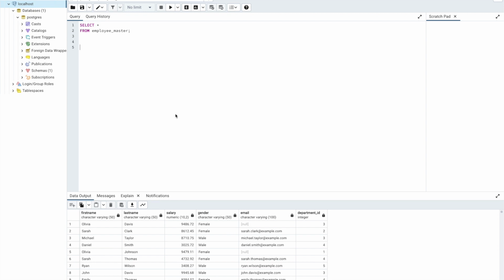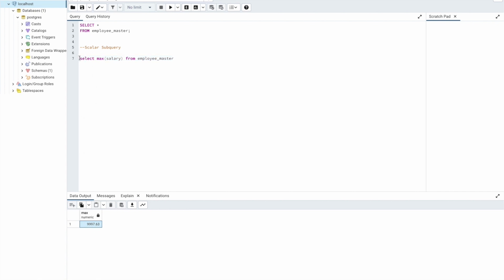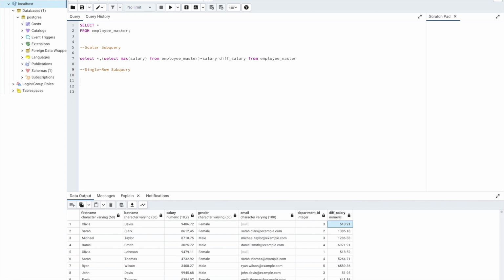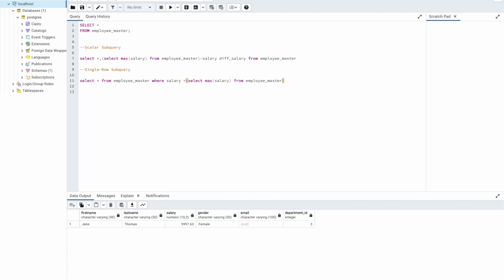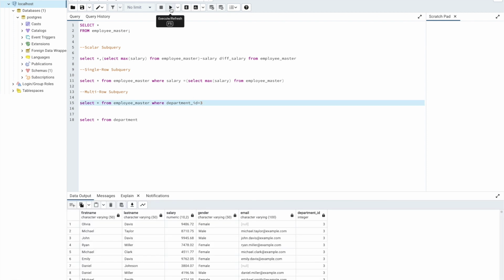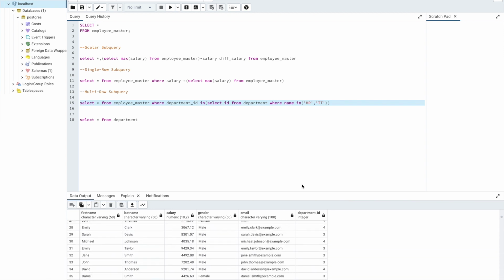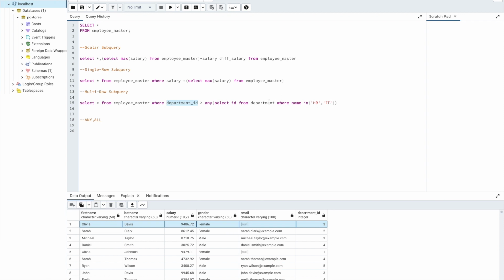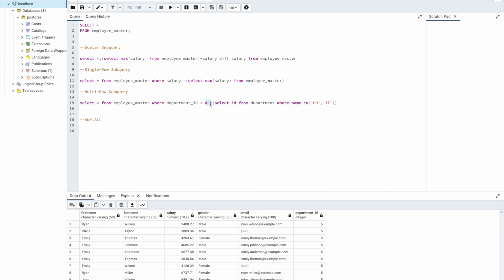Exploring Subqueries in SQL: Understanding "ANY" and "ALL" Operators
In this informative video, we delve into the world of subqueries in SQL and specifically focus on the usage of "ANY" and "ALL" operators. Learn how to leverage subqueries effectively to extract valuable information from your database. Discover the power and versatility of "ANY" and "ALL" in comparison and conditional operations. Enhance your SQL skills and gain a deeper understanding of subqueries with practical examples and clear explanations. Whether you're a beginner or an experienced SQL user, this video will provide valuable insights to level up your querying abilities